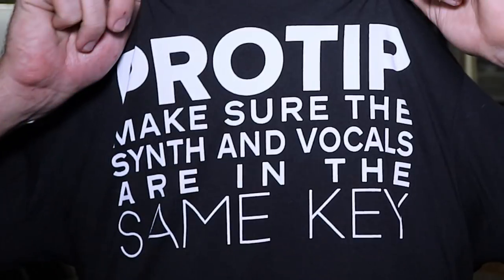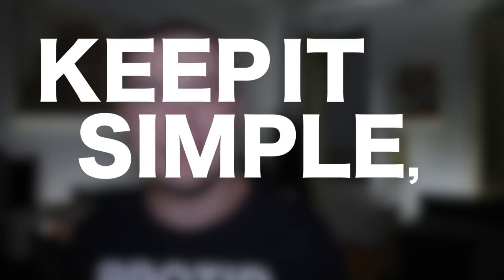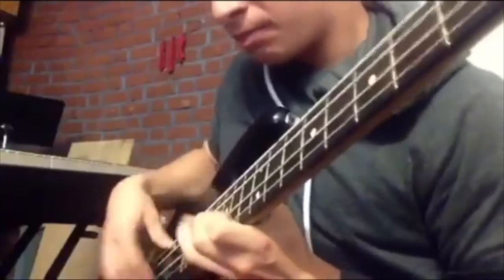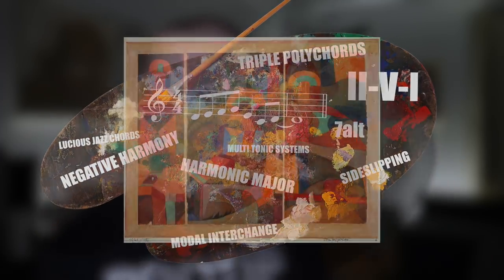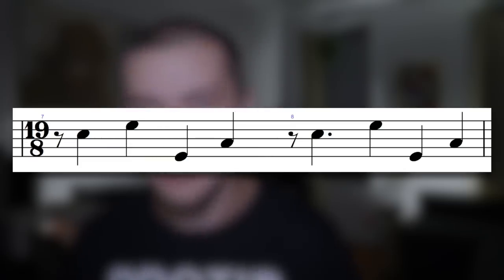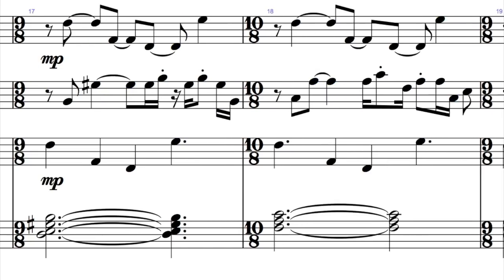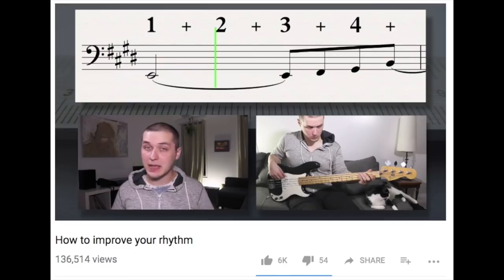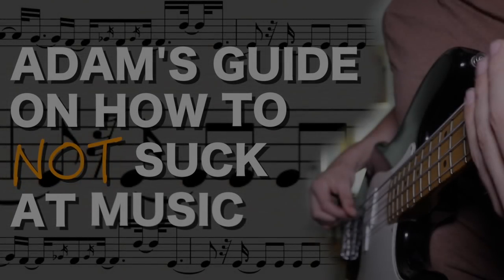Your rhythms make my eyes bleed! | How to Not Suck at Music #4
Adam Neely T-shirts! (BASS)

Many thanks to Argan Danet, Matthew Pace, Alex Pilkevych, Trey Campbell, and everybody out there who has submitted videos to this series. If I didn't get to yours, I apologize - I only select videos based upon what I think I can contribute to your submission and what I think will be valuable to the viewers of the channel.

If you are interested in submitting, please submit to...

Thanks!

Peace,
Adam